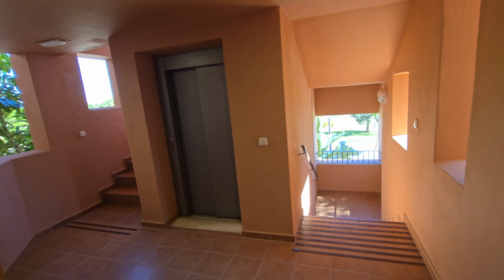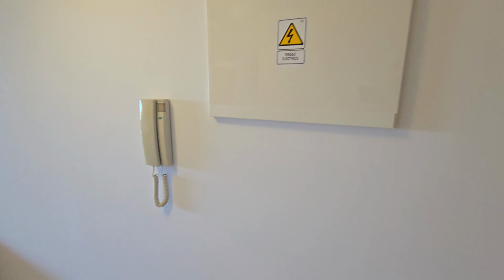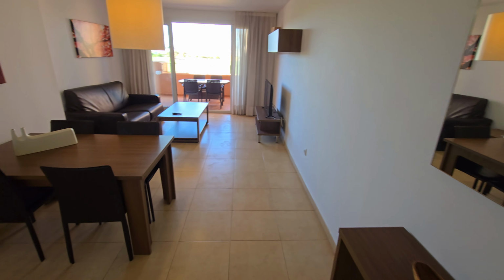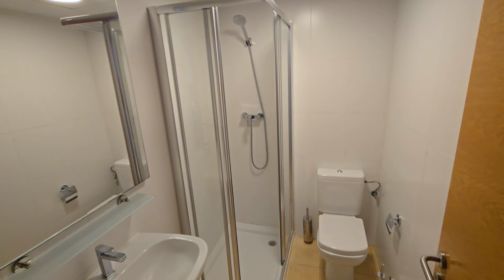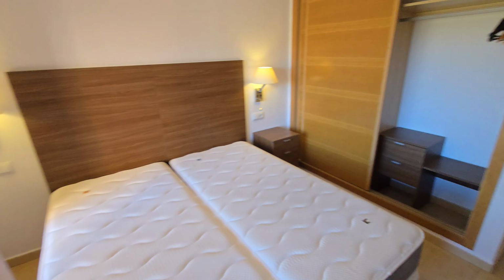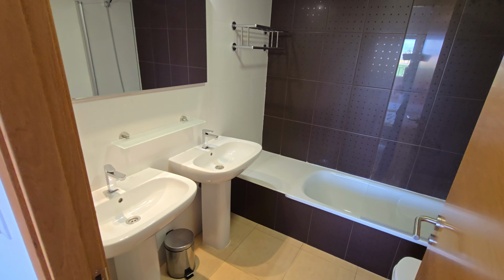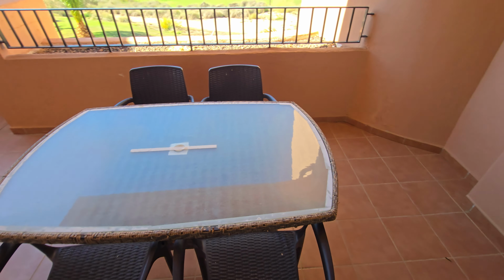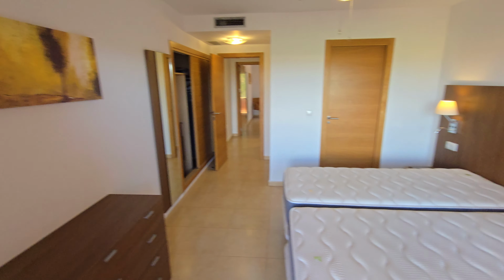Mar Menor Golf, First Floor 2 Bed 2 Bath With Pool And Golf Views , 170,000€, (MM1113)